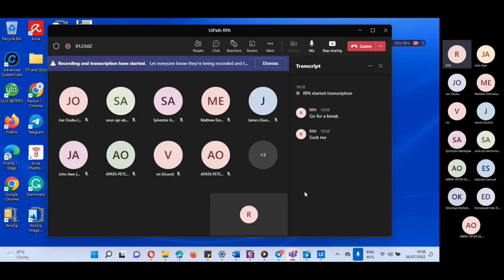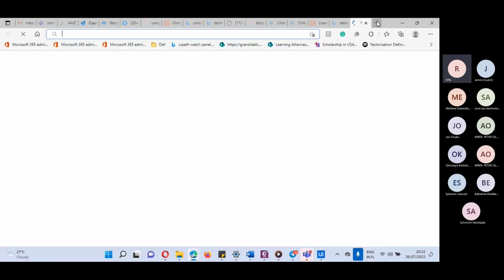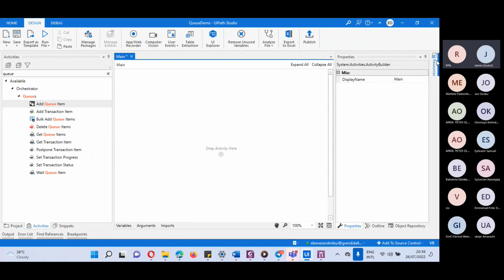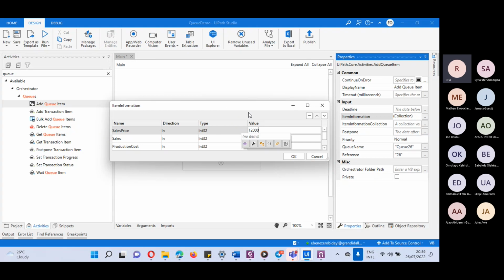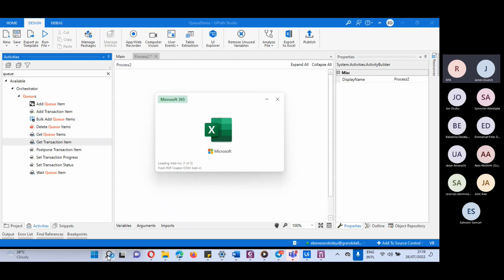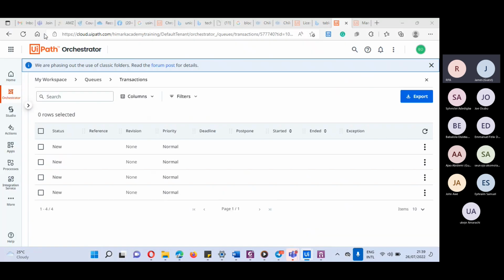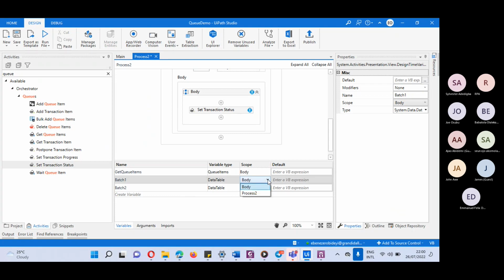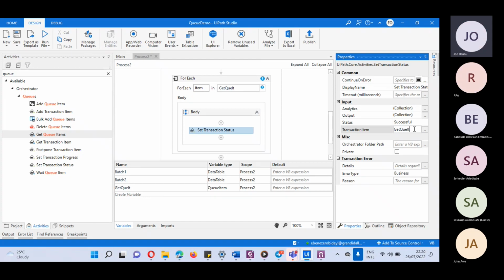UiPath RPA Tuesday, July 26, 2022 Advanced Class Recording